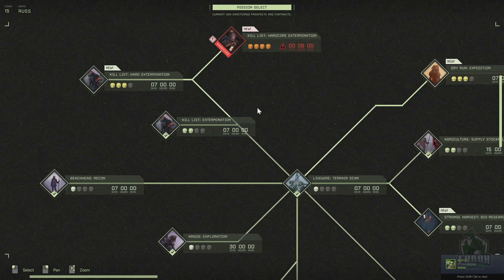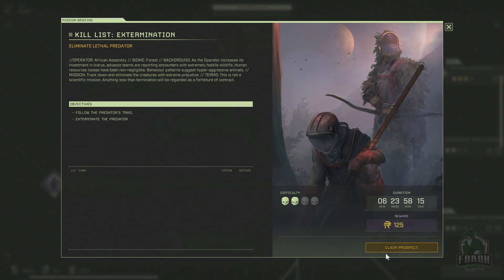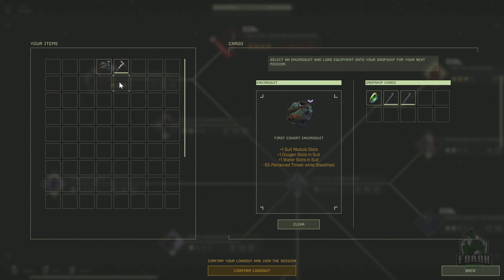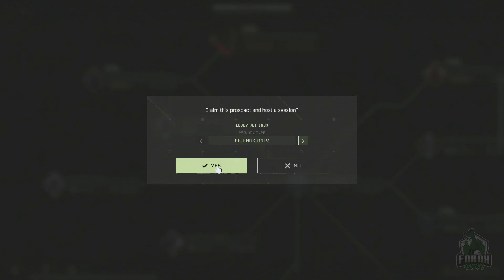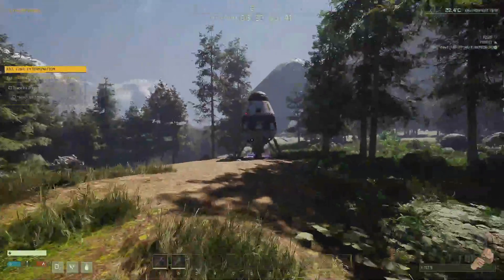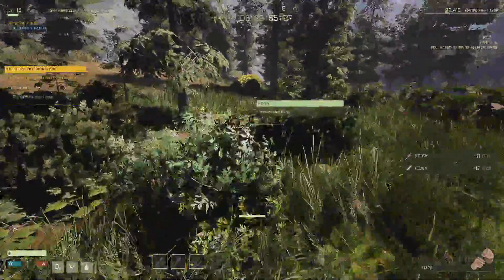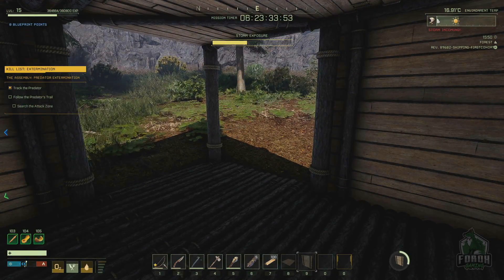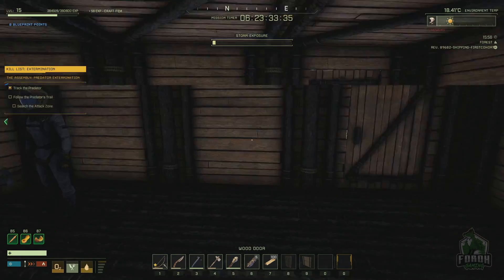Co-op Icarus : Kill List: Extermination 01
This maybe overkill but it does not hurt to overpower some missions.

I am trying to improve my videos all the time, please leave any comments to help.

Music from:

Streambeats